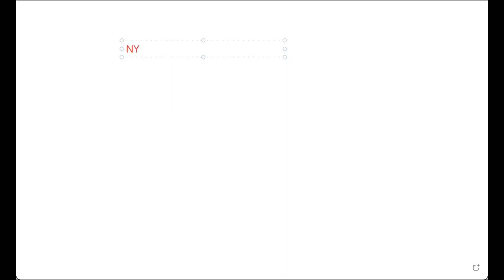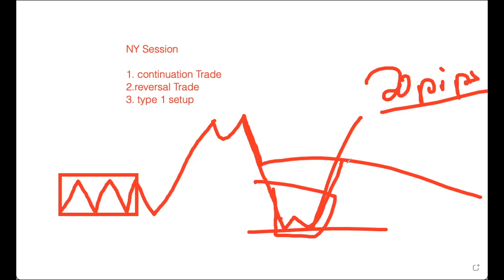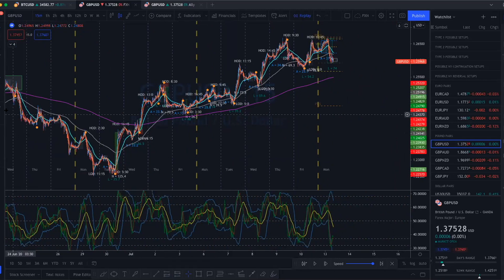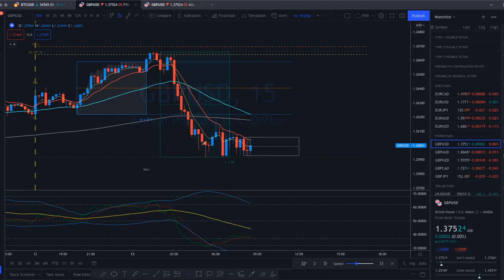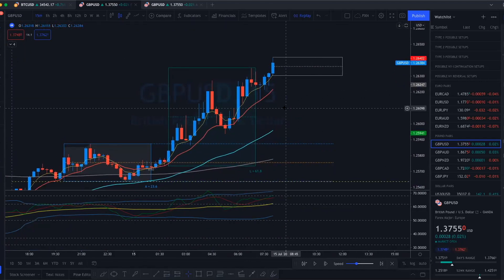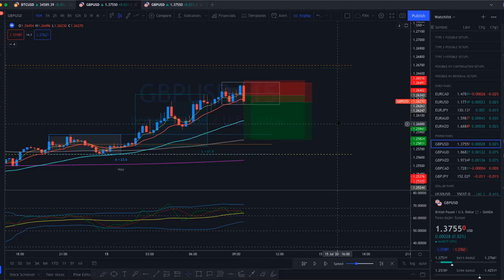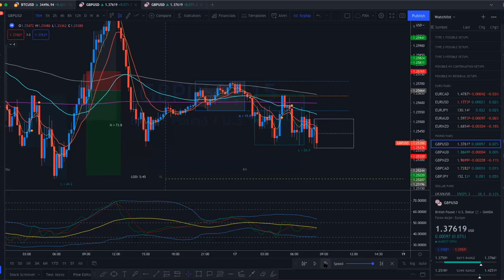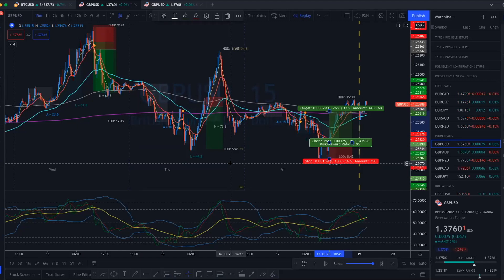Day Trading the New York Session | Blueprint Summit Day 2 Part 4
Welcome to the newest installment of our Blueprint Summit series, in which we examine the New York Session in great detail. We explain all you need to know about trading in this session in this video, and we also demonstrate how to identify the best trade opportunities. Using the information and insights from our earlier videos in the series, we'll go through what to watch out for and be aware of when day trading the New York session. This video is jam-packed with useful information to help you navigate the London Session and make winning trades, whether you're an experienced trader or just getting started.

Brokers